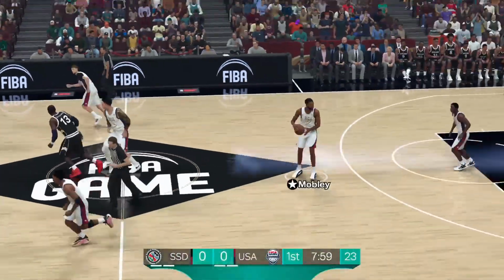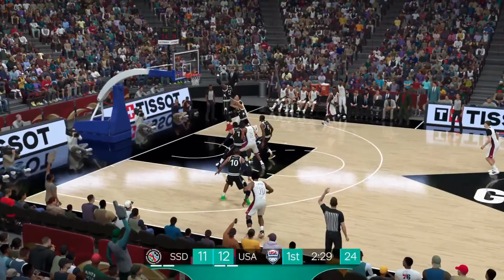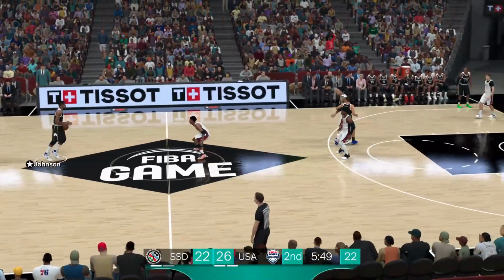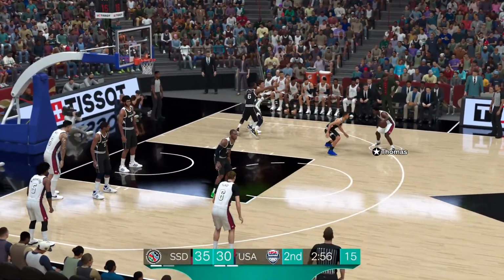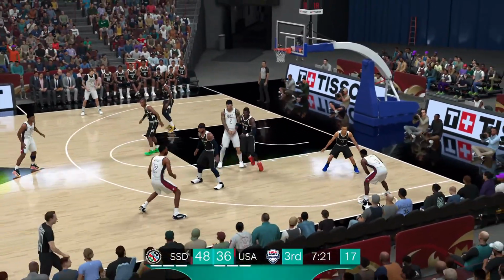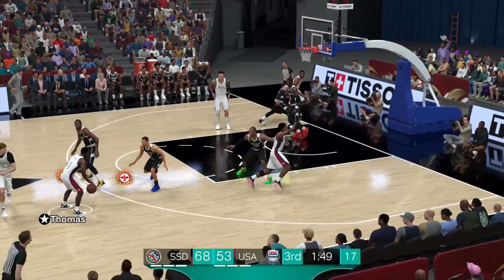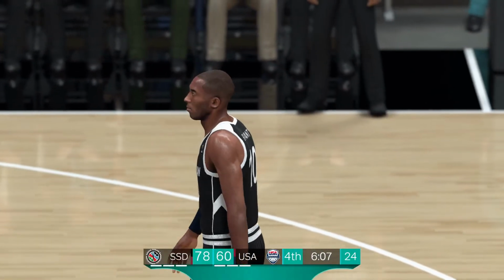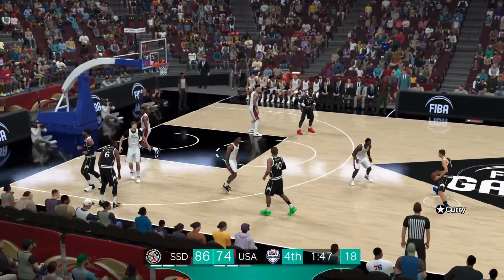NBA GOATS FIBA Simulation